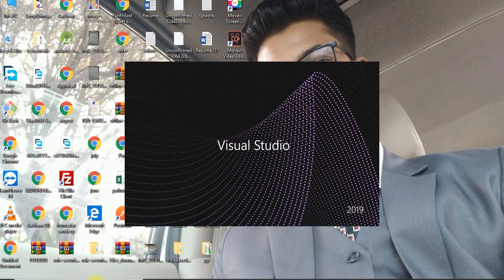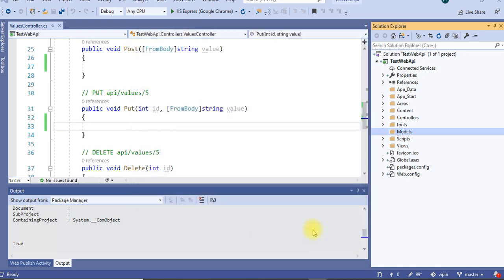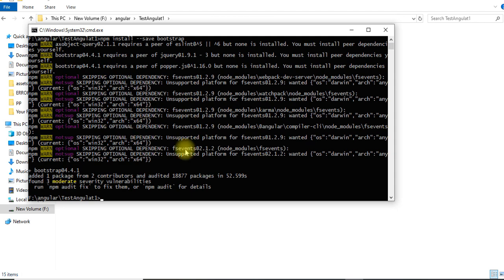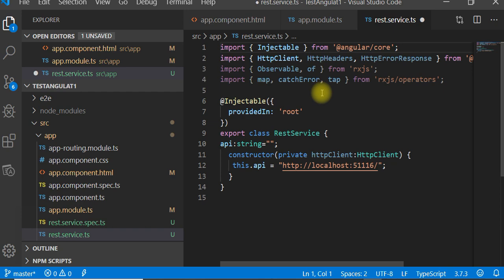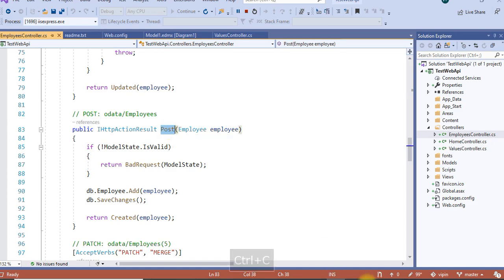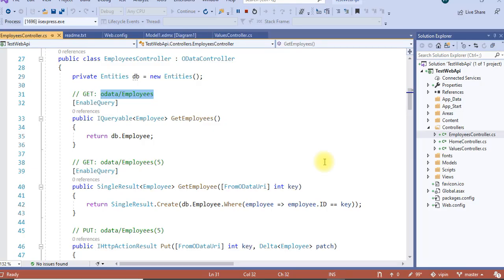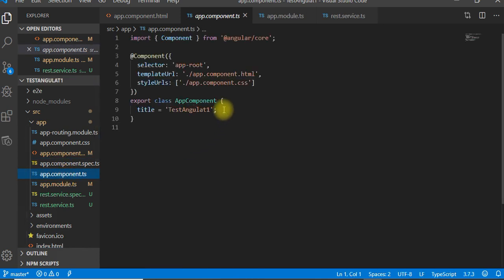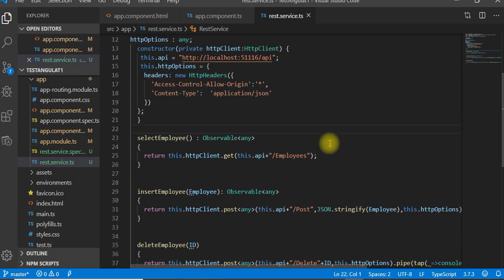HOW TO CALL WEB API IN ANGULAR BY USING HTTP CLIENT SERVICE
angular updateangular coding codeplay Beginning web api services call in angular project.
Create web api in asp.net mvc, create angular http services. Call http services using https get, http Post, http delete method.
This video help us to learn how to consume web api method POST Employee from Angular 8 CLI Application by using HttpModule. httpmodule angular 8